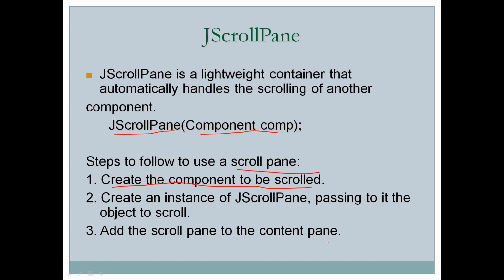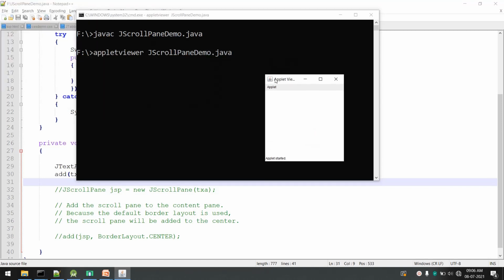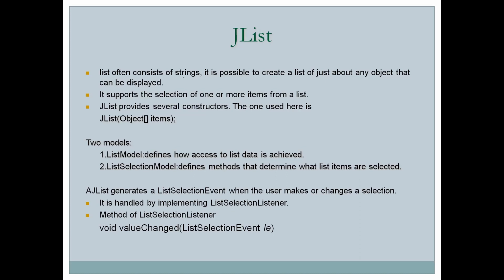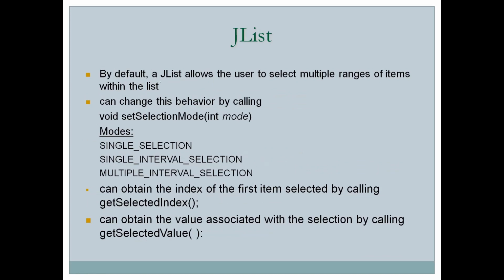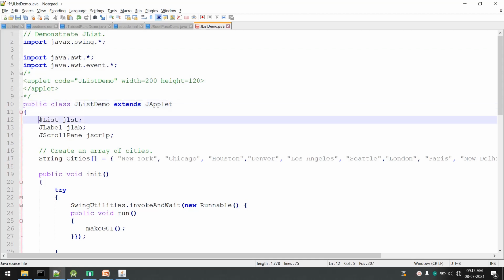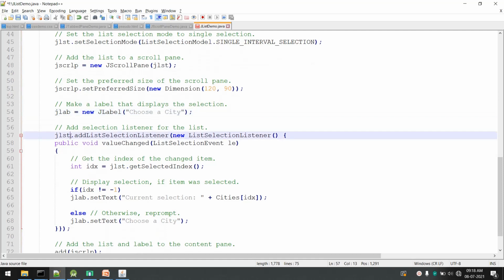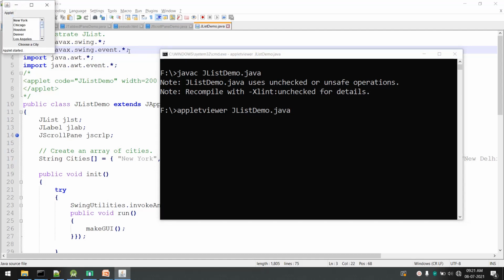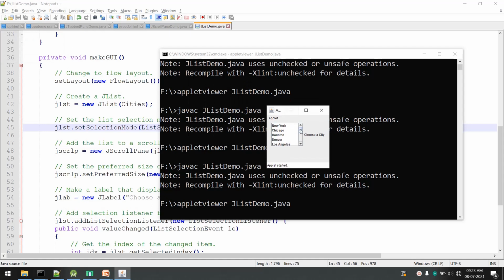Adv Java session 26 swing componentsjscrollpane & Jlist